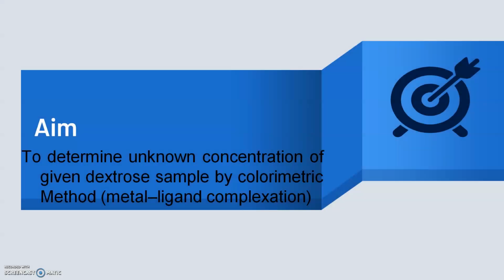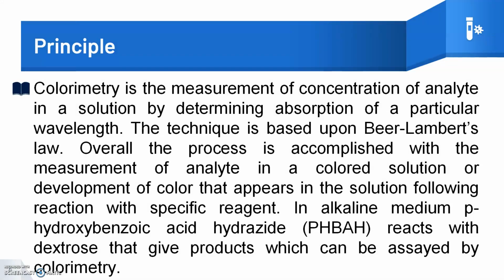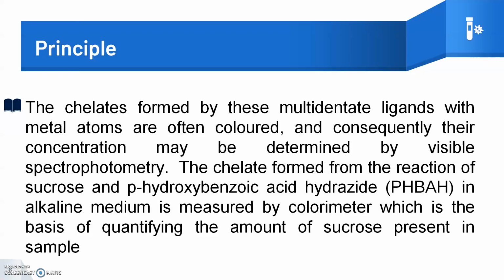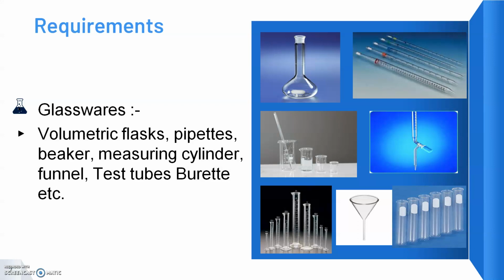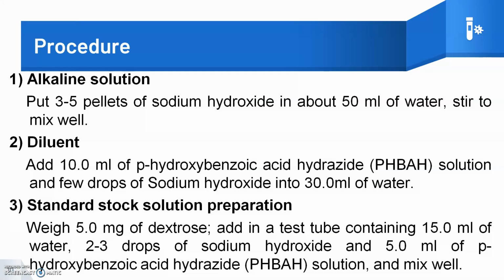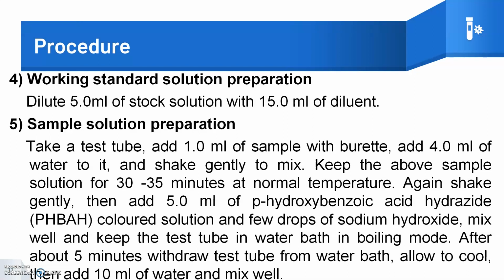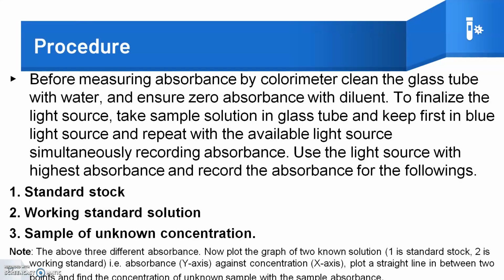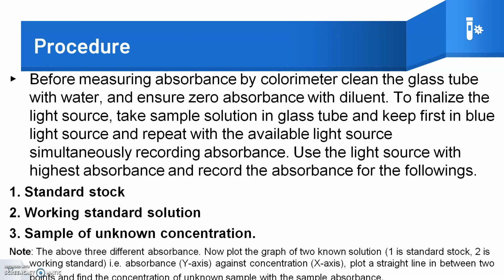Estimation of Dextrose by Colorimetery !! Mr. S.S. Mahamuni !! Satara College of Pharmacy Degaon